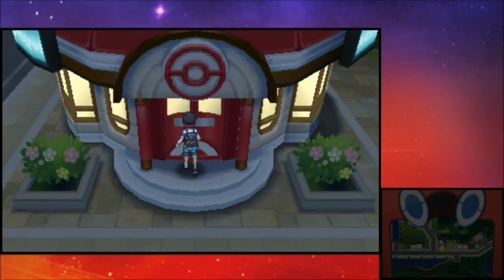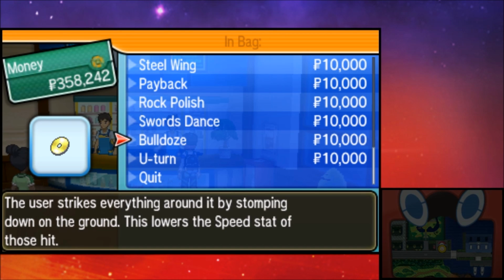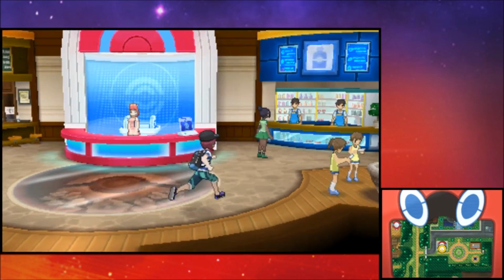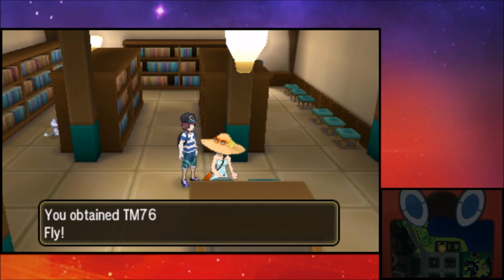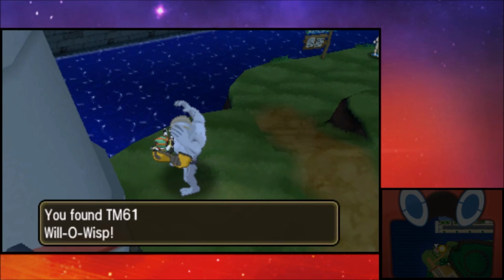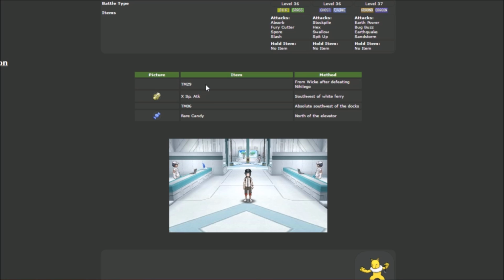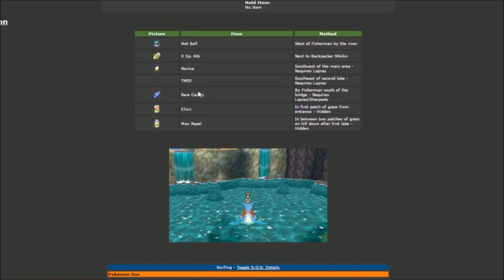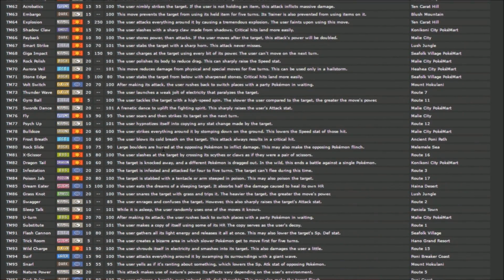Pokemon Sun and Moon EASY TM Guide - Easiest Pokemon TM Locations Sun and Moon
This Pokemon Sun and Moon TM Guide will show you the best / easiest TM Locations! There are many TM Shop Locations in Pokemon Sun and Moon to quickly get TMs as well as some very good TMs that aren't far from a glide point. This video will show you some of the Best TM Locations that you can get without any hassle!

- Pokemon Sun and Moon News